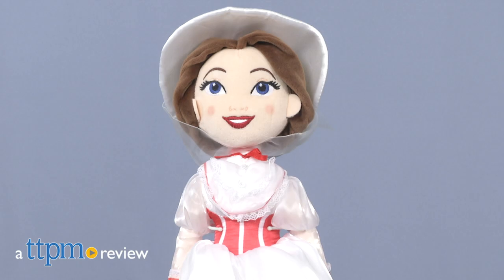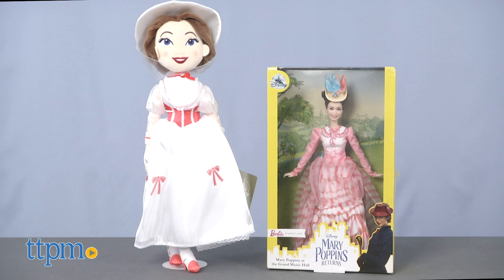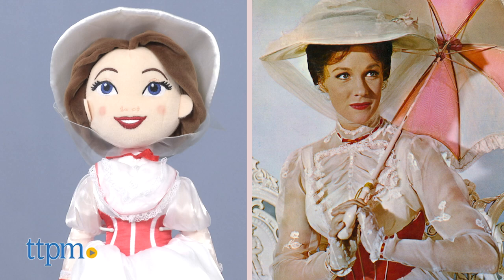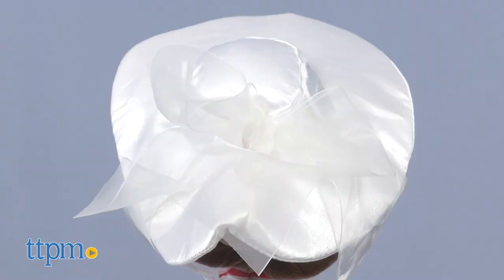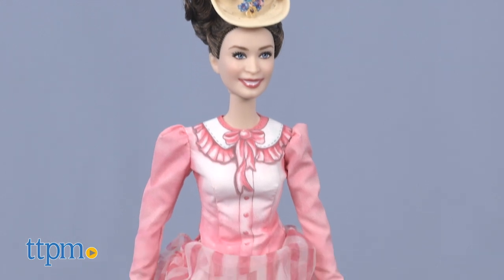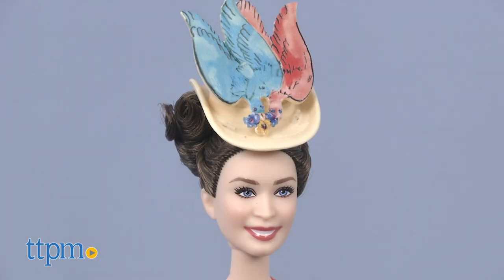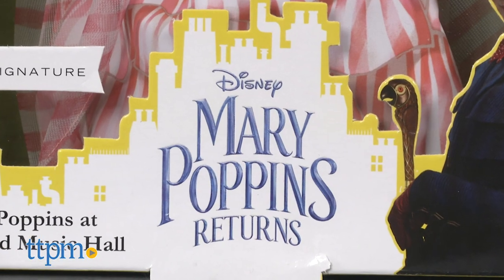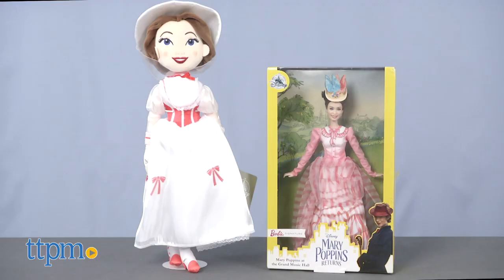Barbie Mary Poppins at the Grand Music Hall and Mary Poppins Jolly Holiday Doll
NEW Mary Poppins Jolly Holiday Plush Doll and Barbie Signature Mary Poppins at the Grand Music Hall Doll! The Jolly Holiday doll is based on the 1964 Mary Poppins movie, while the Barbie doll is based on the new Mary Poppins Returns movie. See both dolls in this video review! For full review and shopping info

Product Info: Whether you're a fan of the original Mary Poppins or are just being introduced to her through the new Mary Poppins Returns, there are two dolls to satisfy kids and collectors alike. The Mary Poppins Jolly Holiday Plush Doll is a soft doll wearing Mary's outfit from the original movie. The Barbie Signature Mary Poppins at the Grand Music Hall Doll wears an outfit inspired by the new movie. Each one is sold separately and available exclusively at Shop Disney.